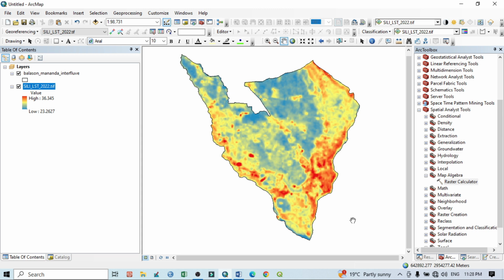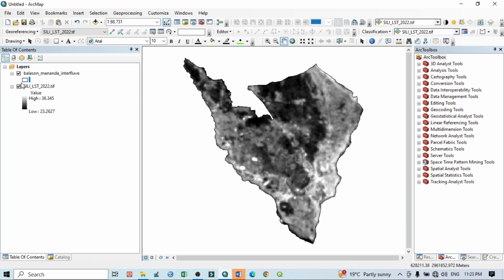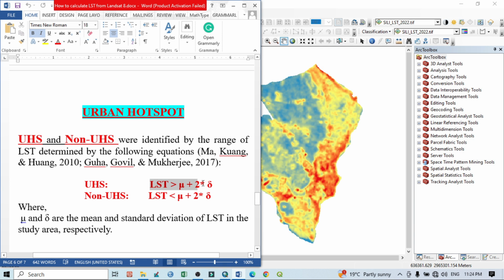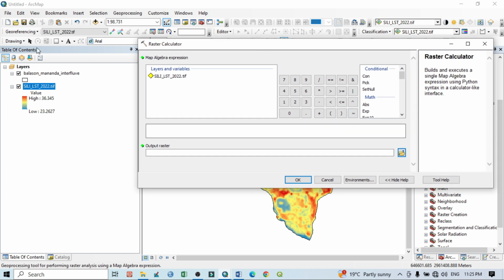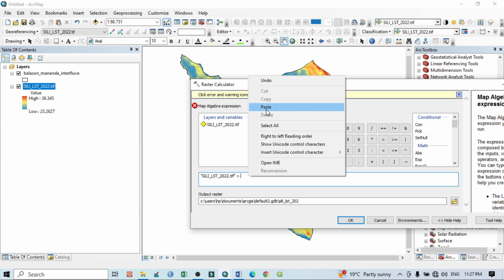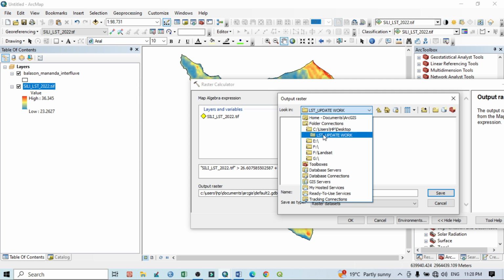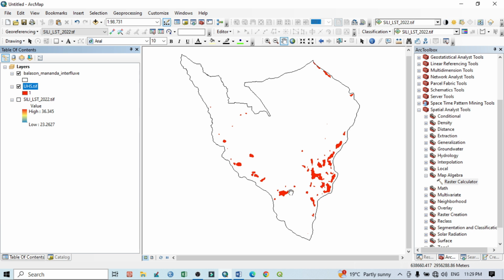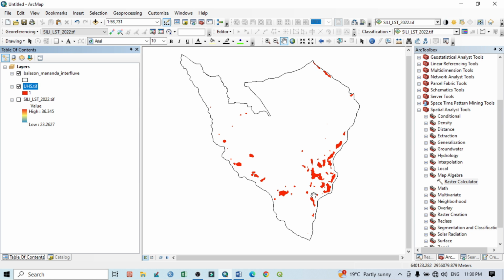How to prepare Urban Hotspot UHS map from LST Landsat in ArcGIS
This tutorial gives you to know details analysis of UHS using ArcGIS. An urban hotspot typically refers to a localized area within an urban environment that experiences higher temperatures compared to its surrounding areas. This phenomenon is often associated with the Urban Heat Island (UHI) effect. The UHI effect occurs when urban areas, due to human activities and modifications, become significantly warmer than their rural counterparts.